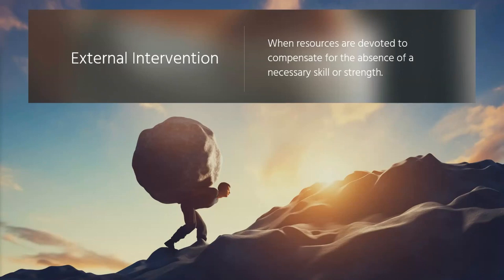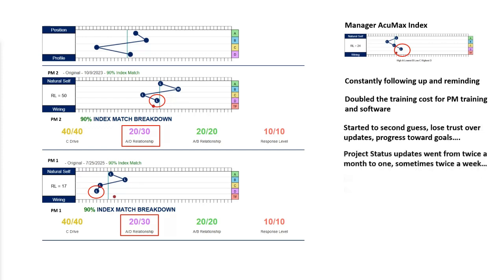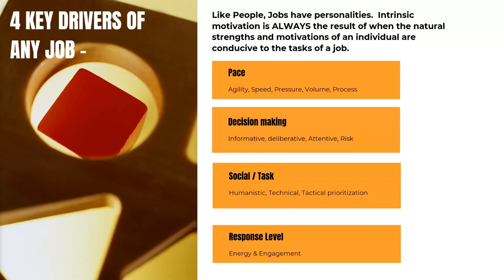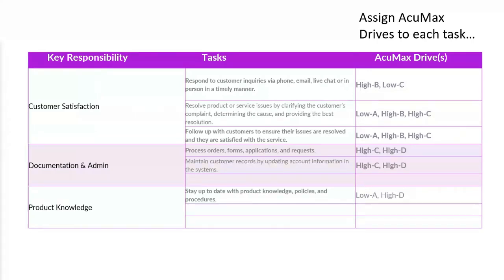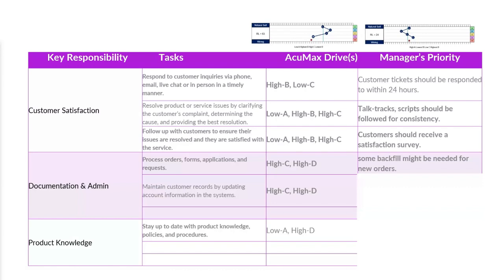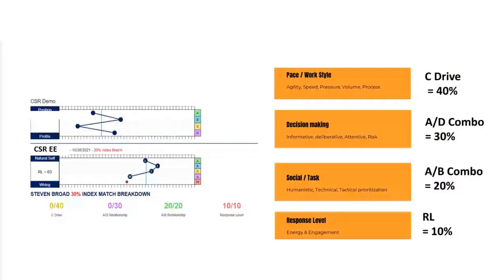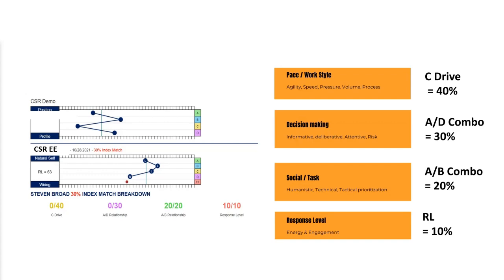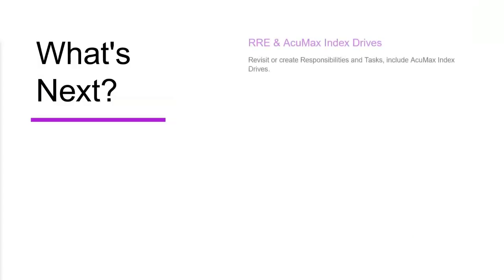The Power of Position Profiles | Smarter Hiring & Stronger Teams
Discover the Power of Position Profiles with AcuMax Index! 🚀

In this webinar, you’ll learn how to:
- Align job tasks with natural wiring to improve job fit
- Reduce mis-hires and costly turnover
- Strengthen team performance and retention
- Make smarter, data-driven hiring and talent decisions

Whether you’re an HR leader, manager, or business owner, this session shows how Position Profiles can transform the way you hire, coach, and grow your teams.